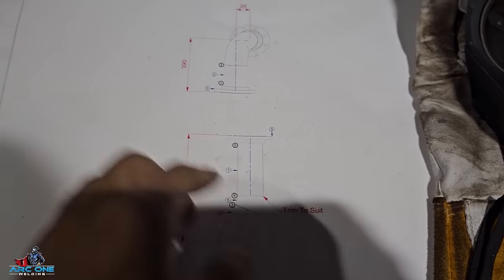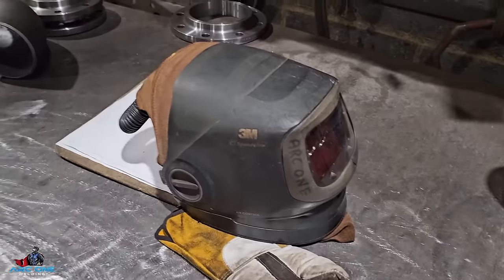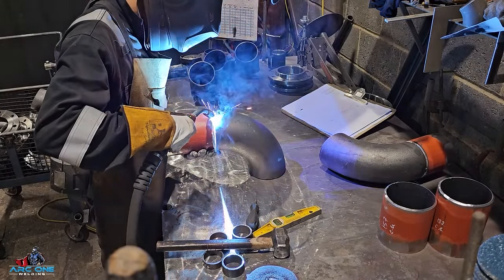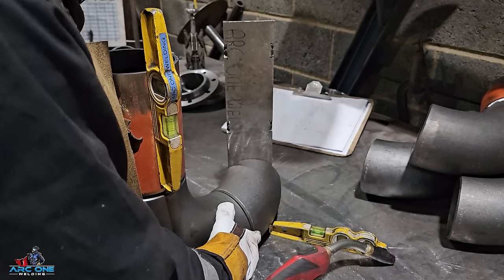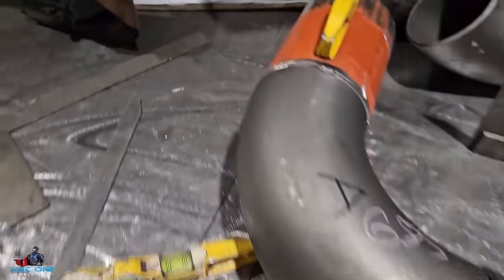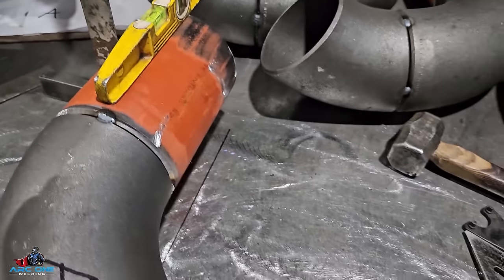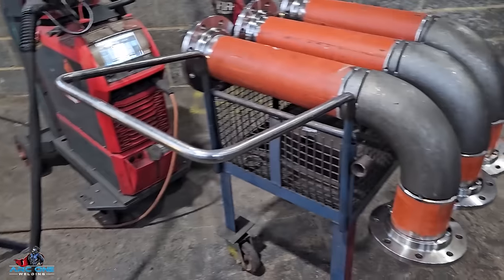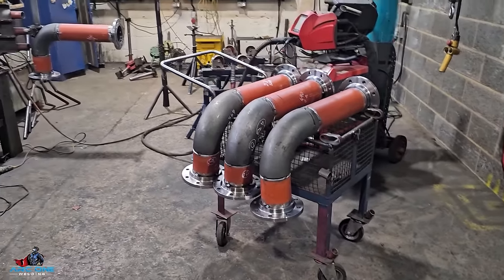How To Guide, Cutting Down 5" 45 degree fitting *Fabrication* tips* MAG/MIG Welding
Cutting down fitting

⚡️ARC ONE WELDING LTD ⚡️

Mobile Welding & Fabrication
💥 Structural welding
💥 Pipe welding & Prefab
💥 On Site Fabrication
💥Mobile Welding & Repair
💥Commercial vehicle repair/Modifications
💥Mild Steel, Stainless & aluminium Welding
💥MIG,TIG,MMA
Get in touch today for any welding inquiries, Covering Berkshire & Surrounding areas

MERCH!!